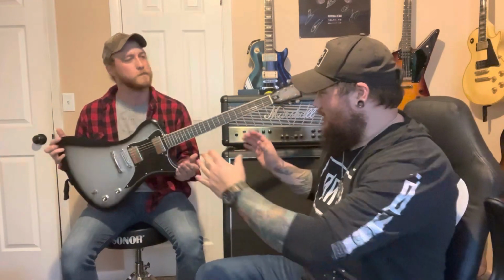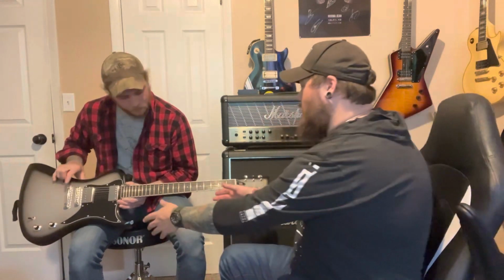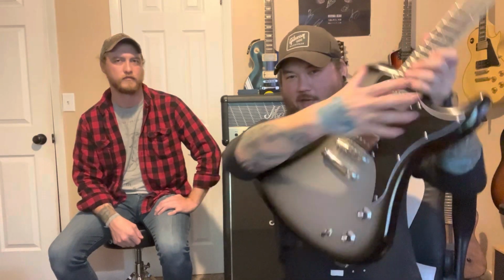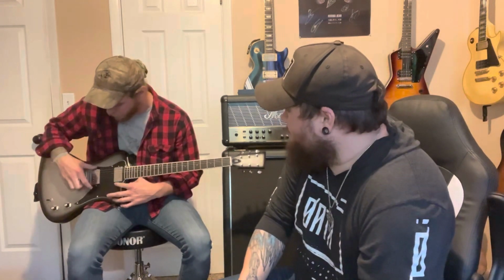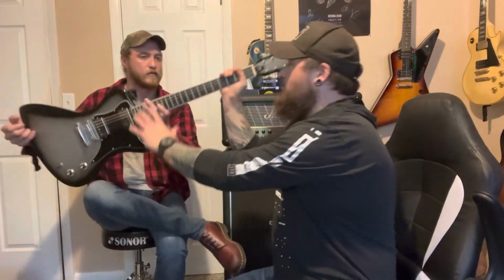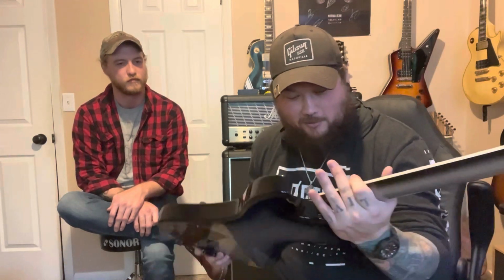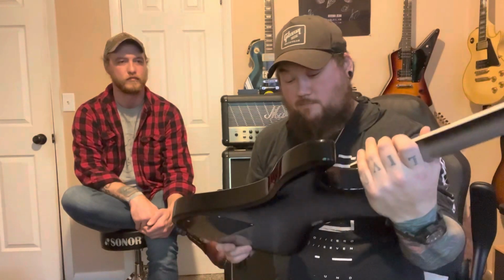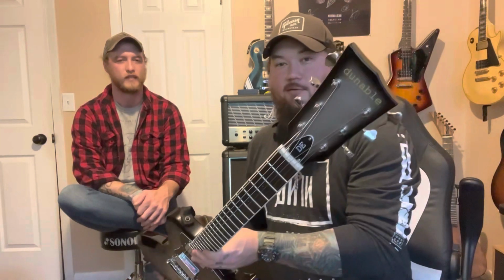Dunable R2 review and demo with special guest Tyler Samples of Stay Lost.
This week my good buddy Tyler Samples of the band Stay Lost drops by with his new Dunable R2.